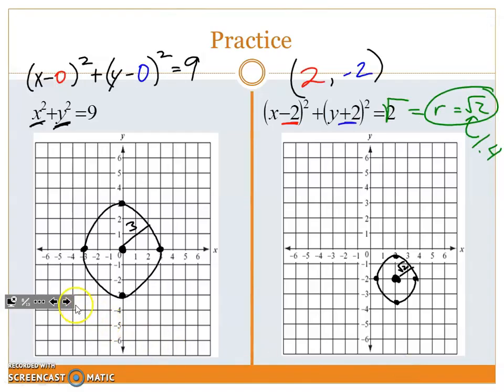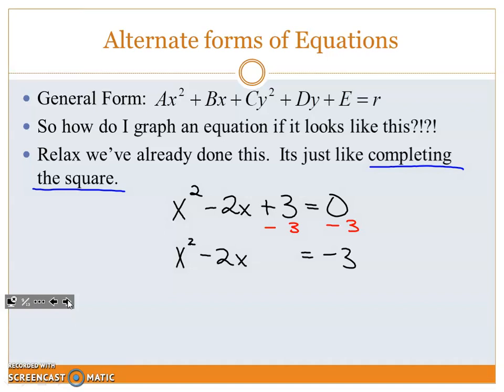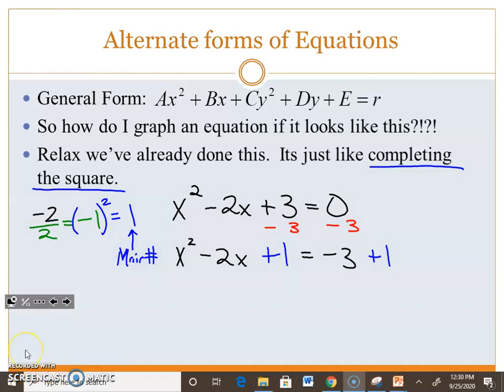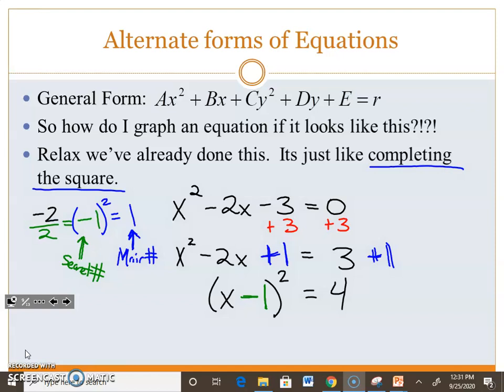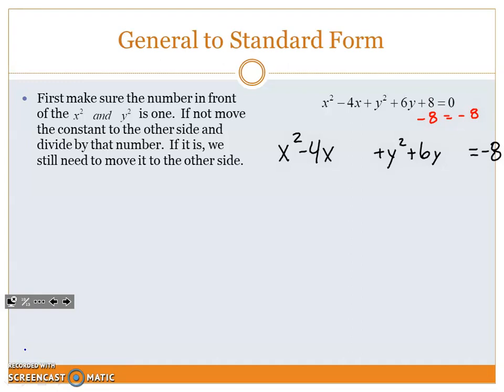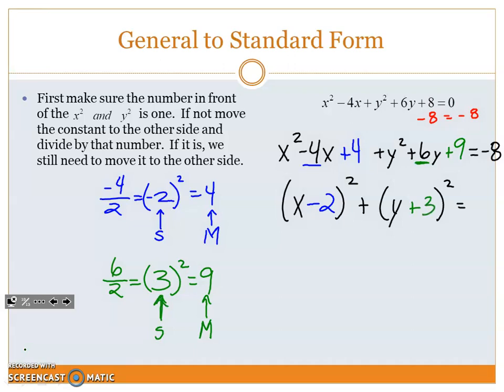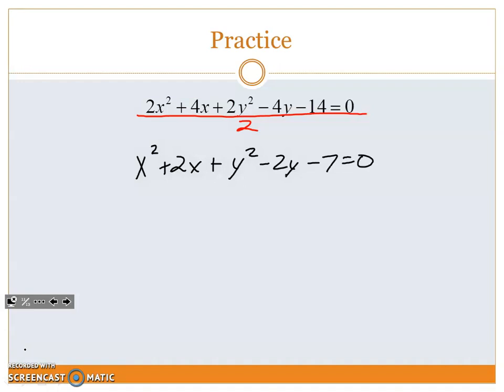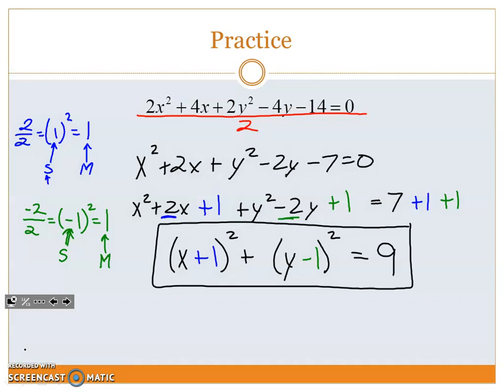Lecture 8 pt 3 (Video 2) - General Form of a Circle